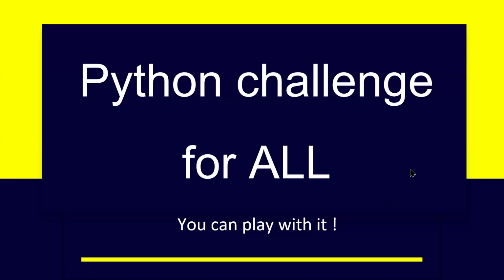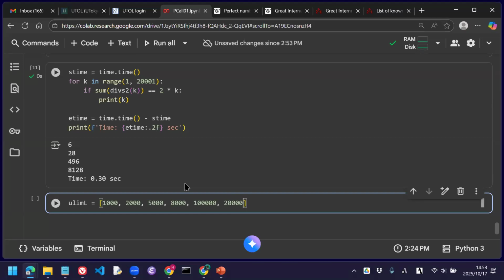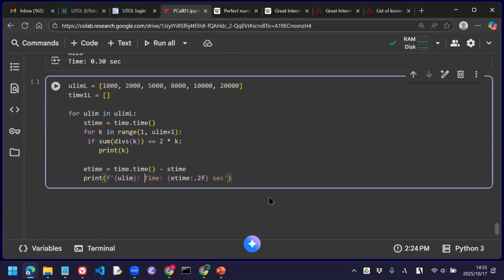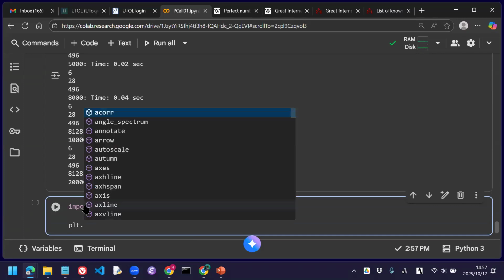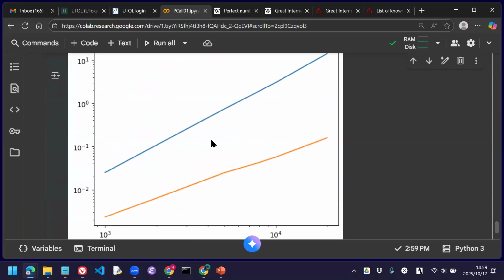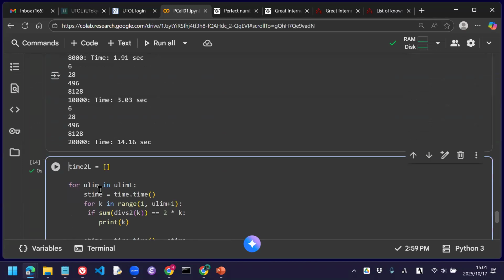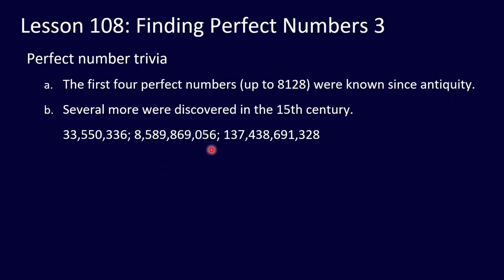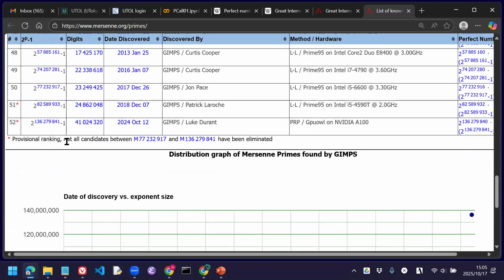Finding Perfect Numbers 3: Lesson 108, Python Challenge for ALL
We continue to explore the topic of perfect numbers.